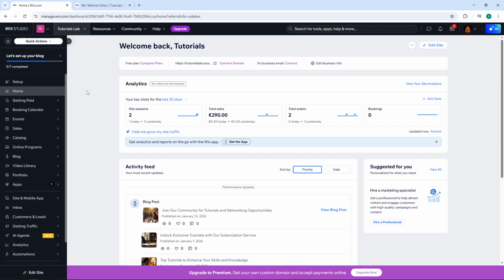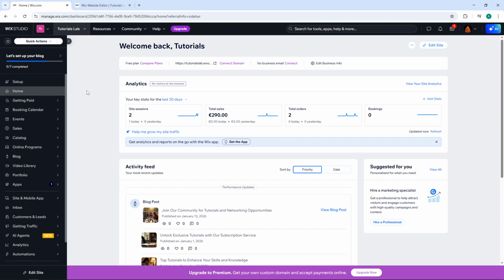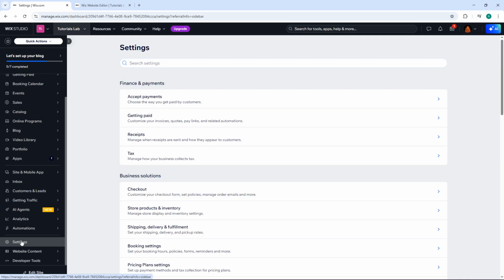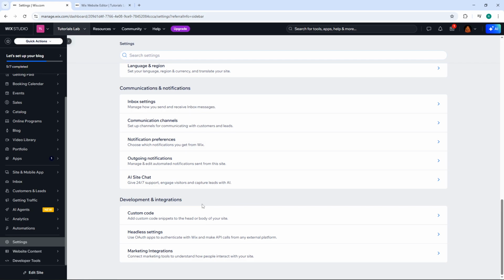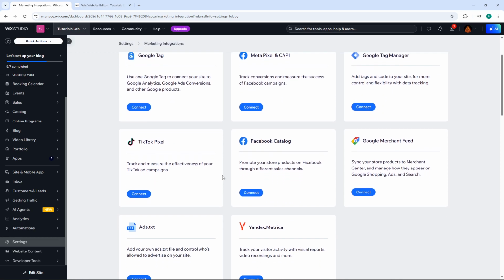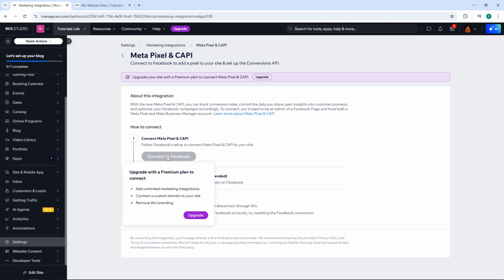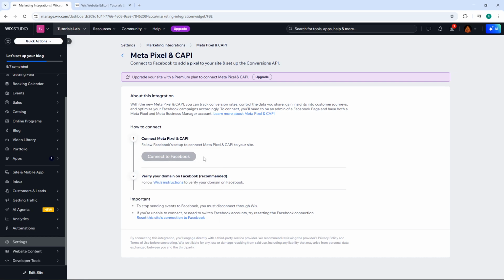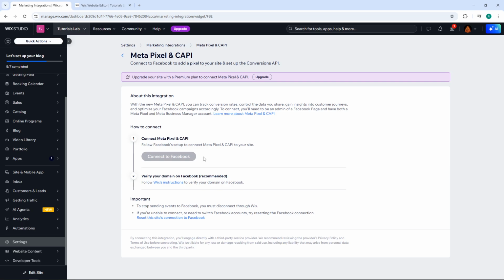How To Install Meta Ads Pixel On Wix Website (Tutorial 2026)